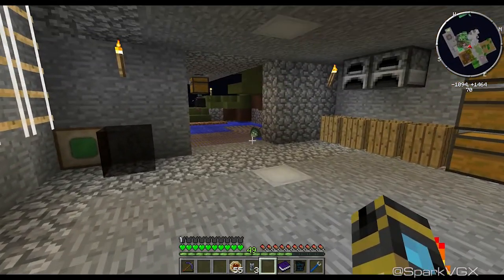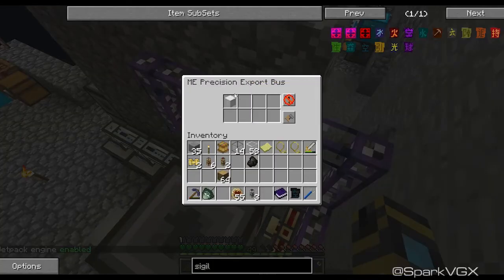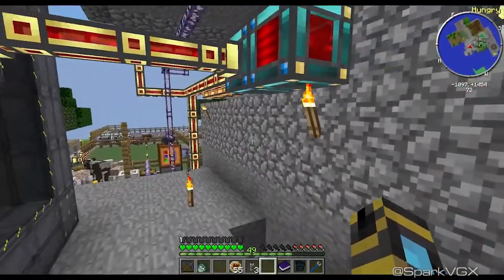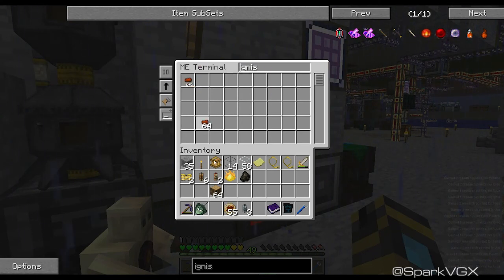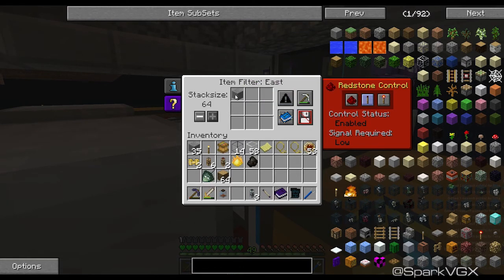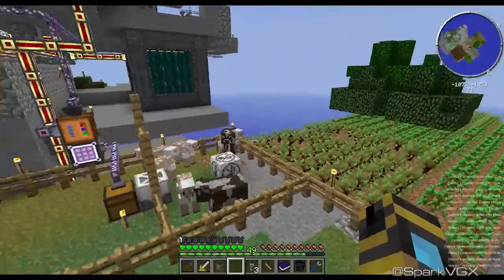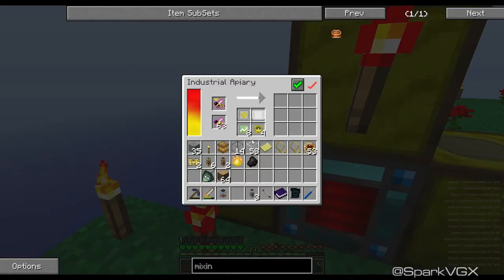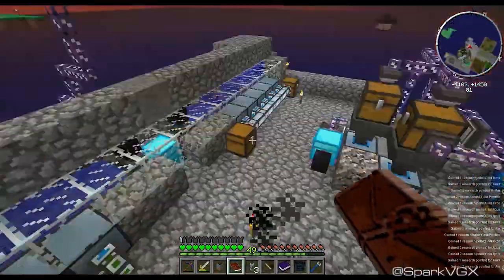[fixed] Agrarian Skies World Tour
Editing derp. Here's the full proper version.

Currently playing the Direwolf20 pack, available from the feed the beast launcher :)